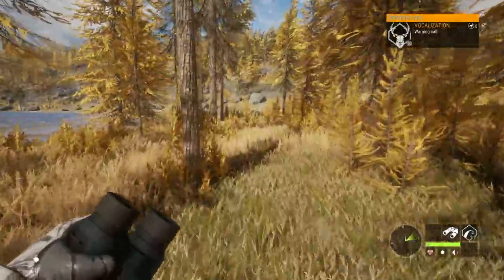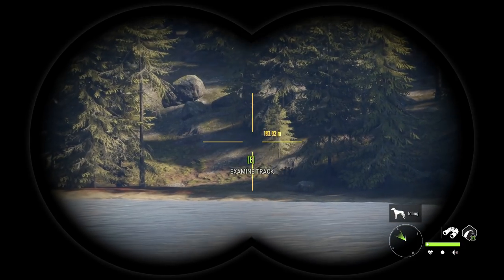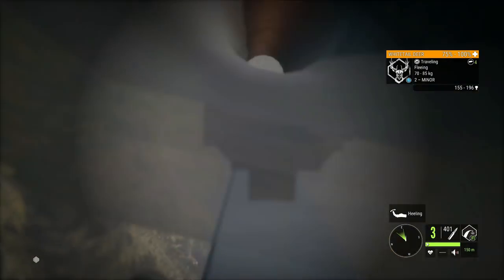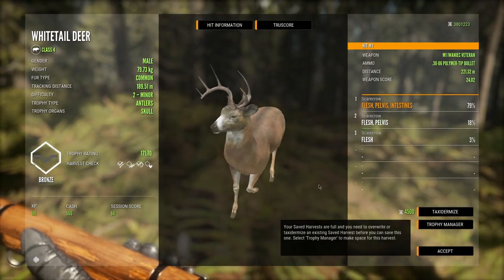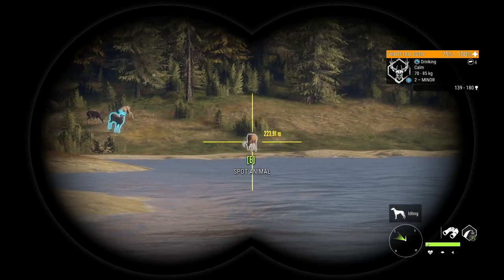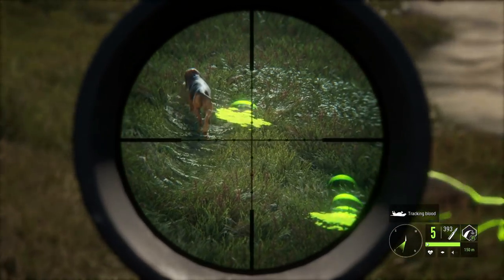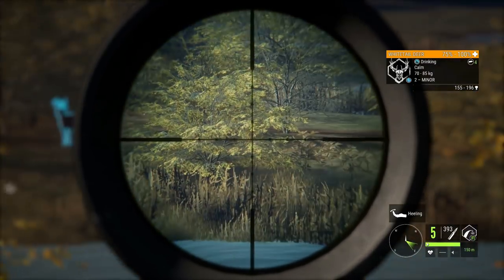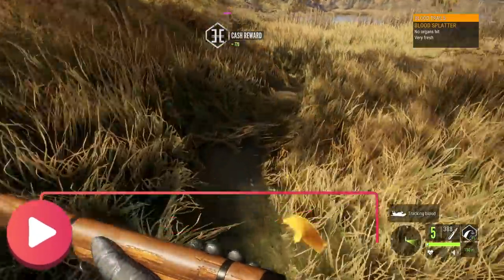This CONFIRMS Our Level 5 Whitetail Was A Bugged Great One... BUT THEY ARE GETTING FIXED SOON!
Today on thehunter call of the wild we have more information on the bugged great ones along with some updates on future videos